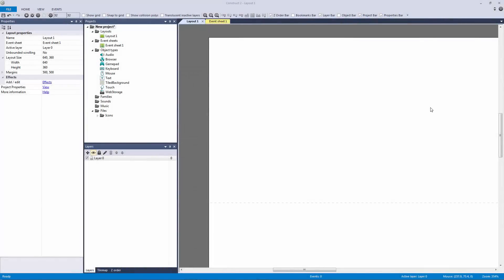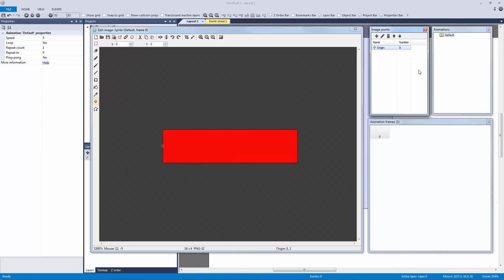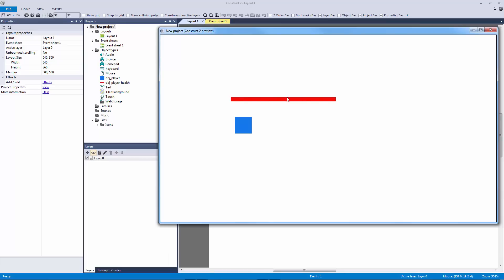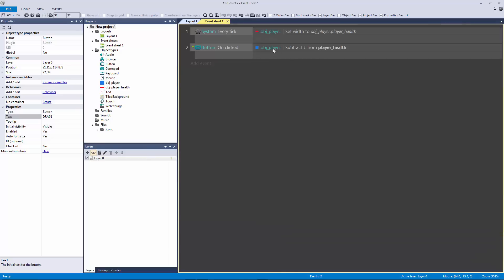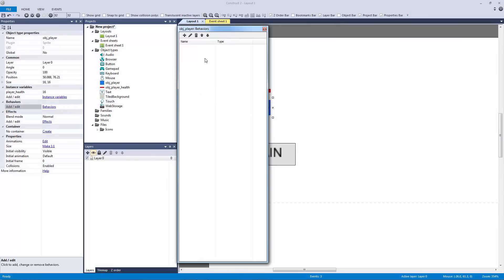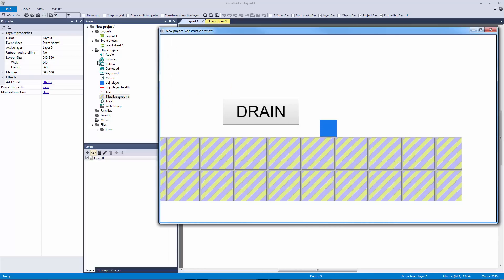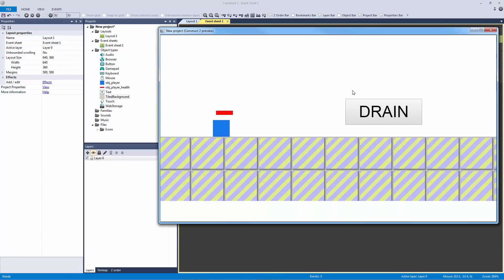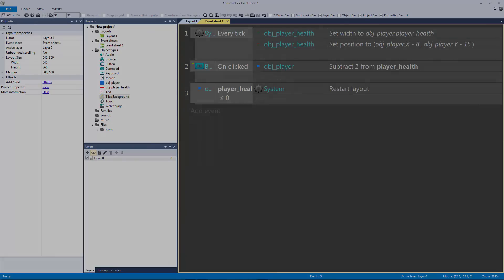Construct 2: How to Add a Basic Draining Player Healthbar | Jerementor